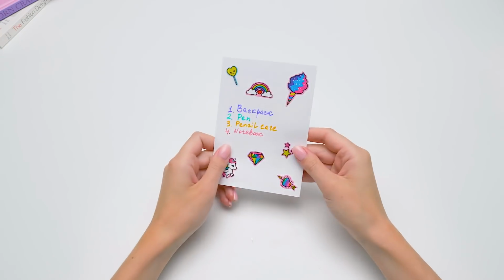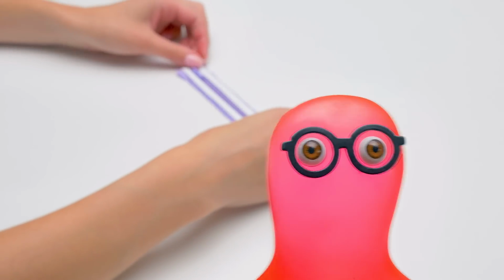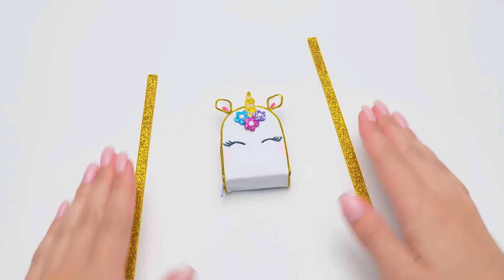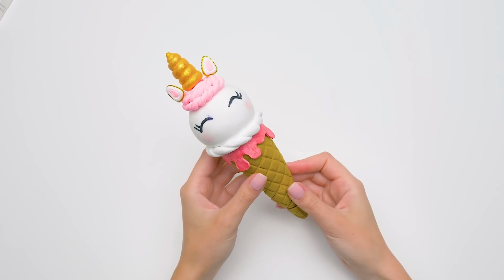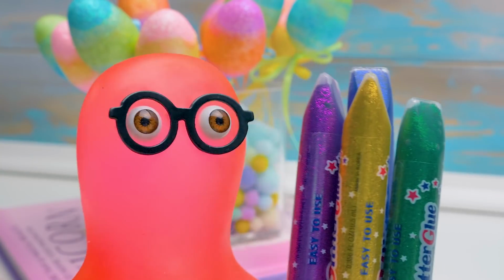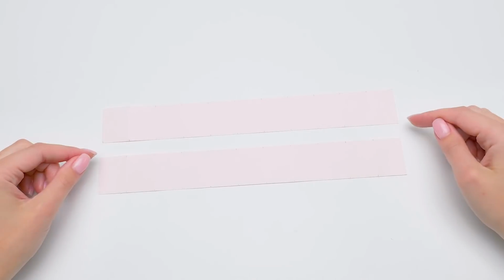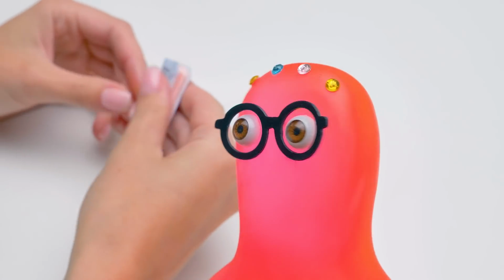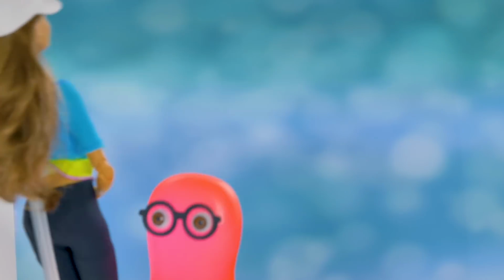🦄DIY: Miniature School Supplies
Sam is a very crafty slime. But sometimes he needs the help of his friend Sue to make things. This time he needed something trendy and small, that's why he suggested making miniature unicorn school supplies! Why would he need that?... Hmmm... Watch the video to reveal the truth!

You can make all these crafts yourself! You will only need some craft foam, polymer clay, markers, paper, glitter glue, nail polish and a few other materials, as well as the love for unicorns!

1:17 Mini unicorn backpack with a zipper that really works!

4:35 Mini unicorn pen you can write with

6:17 Mini unicorn rainbow pencil case

8:25 Mini unicorn notebook with pages you can write in!

These crafts are so pretty, they're just begging to be given as a gift to someone as miniature, right?